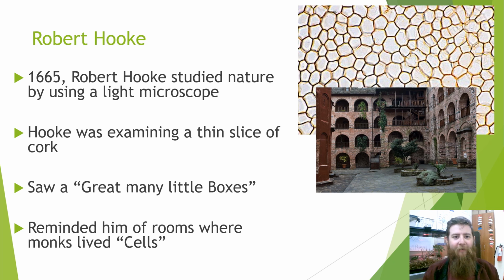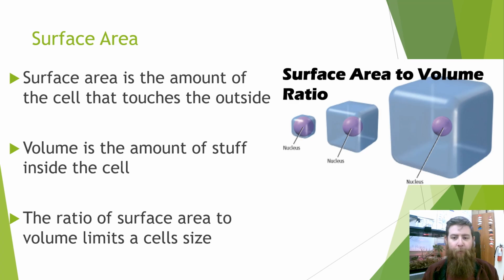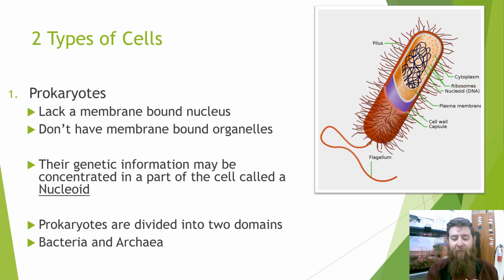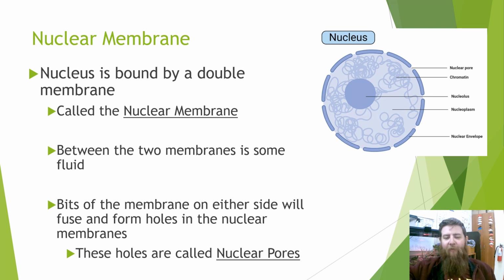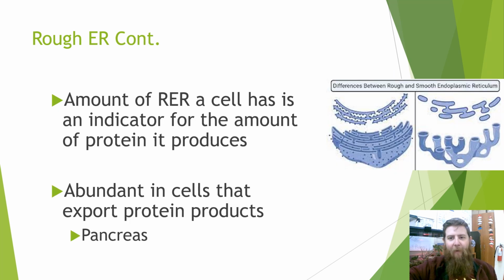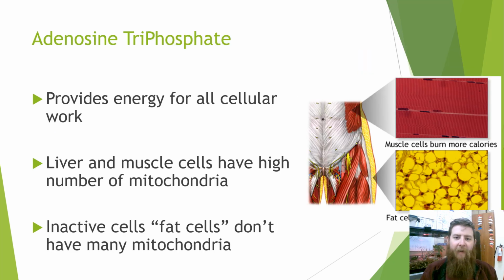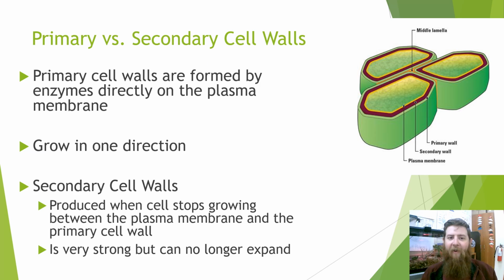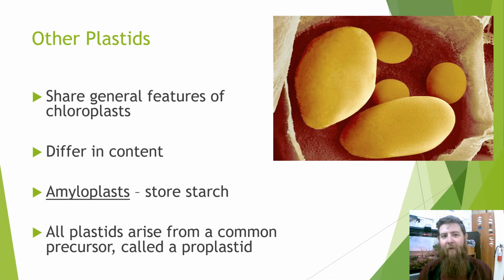Greenhouse Science Chapter 4 - Cell Biology Video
In this video we review what cells are, their discovery, definition of cell theory, discussion of cell parts and organelles, and differences between plant and animal cells.